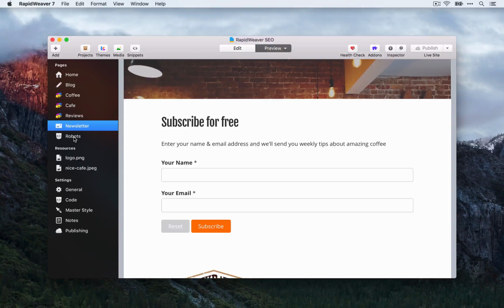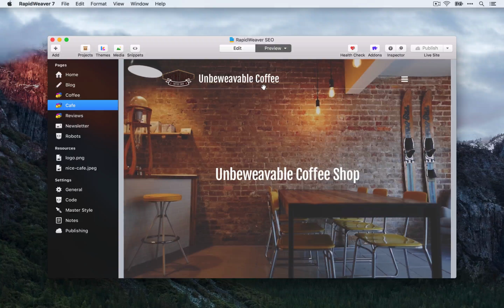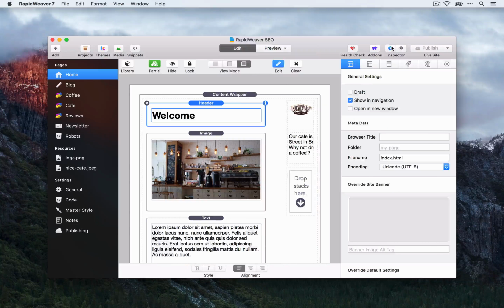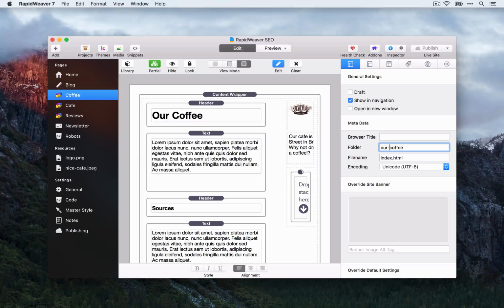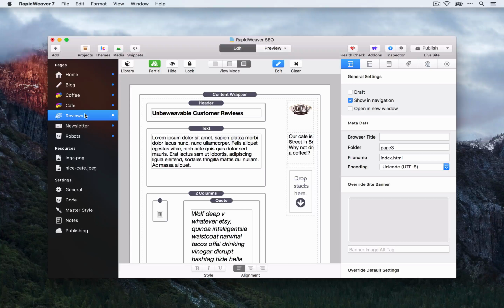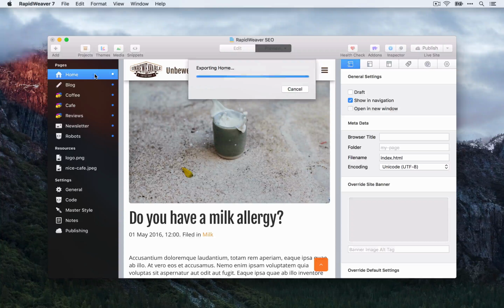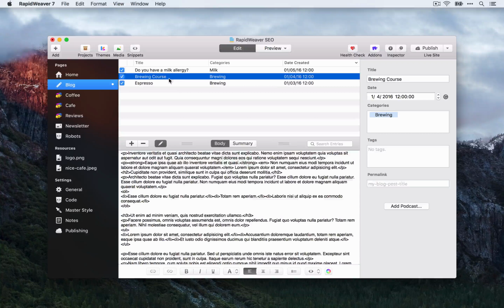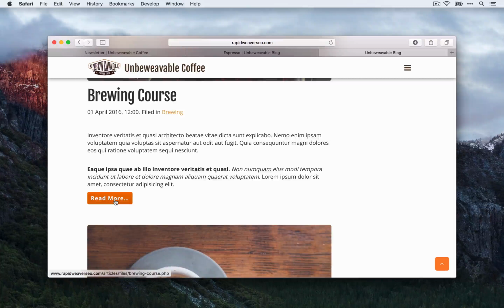[SEO] 1 Clean & Descriptive URLs HD